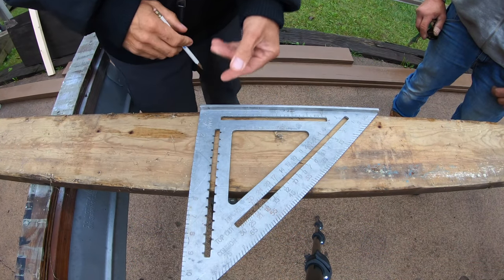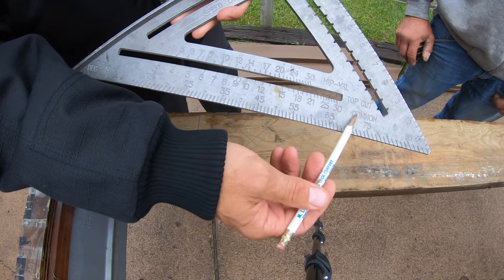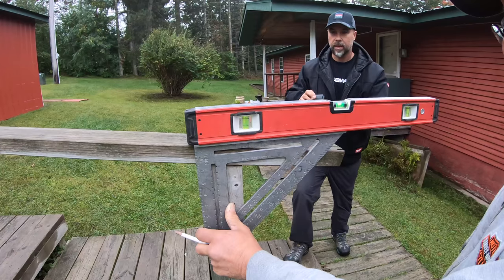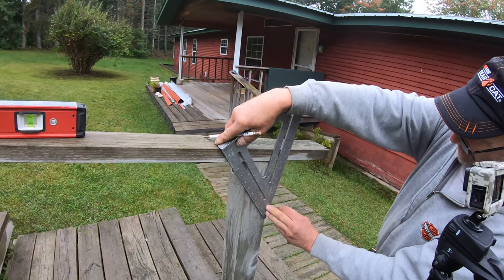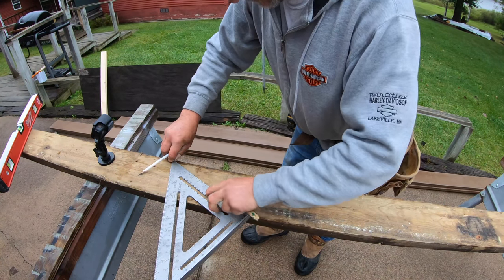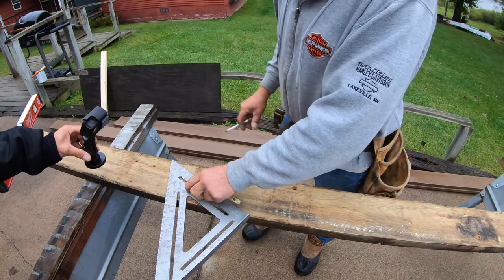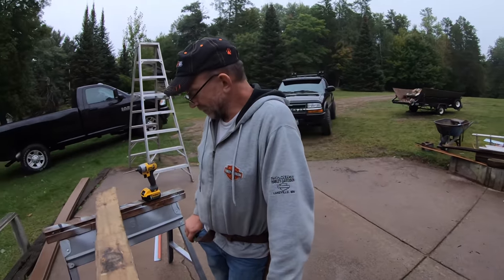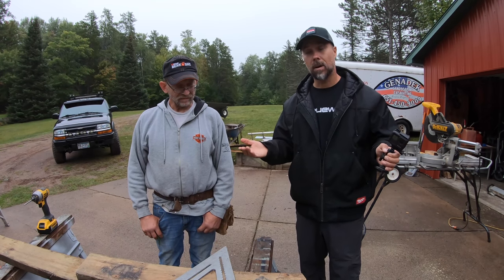Speed Square basics broken Down. 4k video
We cover the basics on speed squares, 90% & 45% angles, reading common roof pitches, ripping lumber, and Franky's favorite cheat move when building trusses or making cuts.

3m work tunes